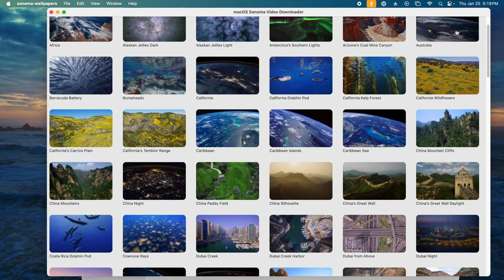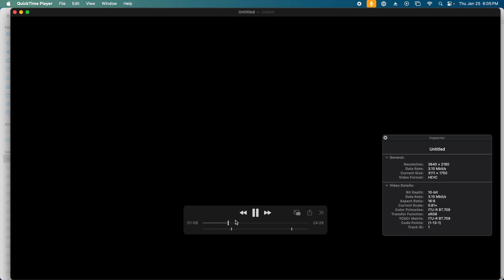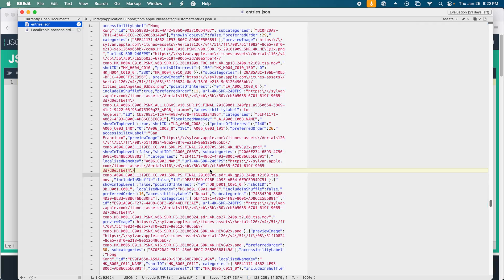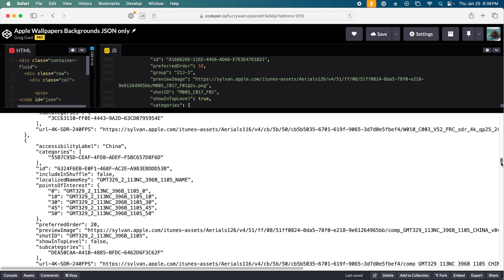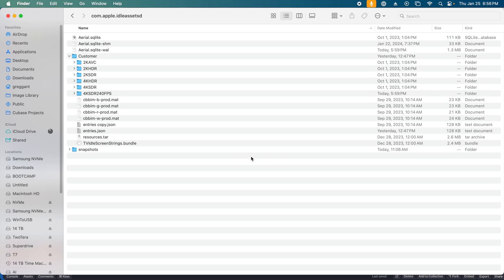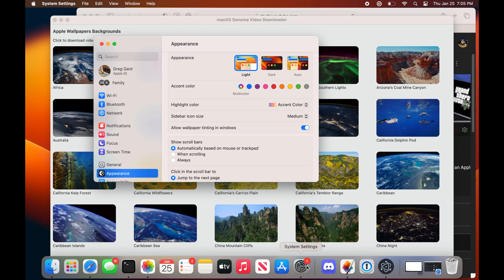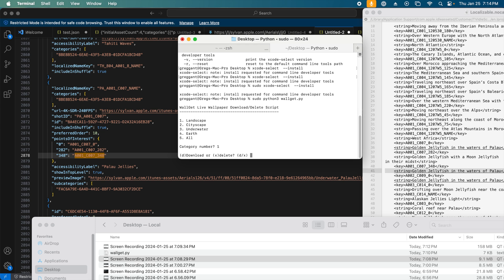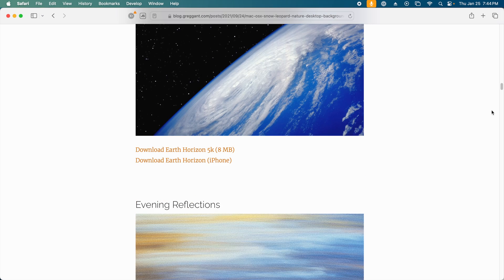Download macOS Sonoma's Video Wallpaper with a free app I made!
In case you haven't seen it, Sonoma now offers the same videos that were used as screensavers on the Apple TV for use as wallpaper and screensavers. I wrote a free application to download the video wallpapers found in macOS Sonoma. This application should work on older macOSes but the videos may or may not work on older computers/OSes.

Read the readme, as you'll need to right click to open the app.

This video covers how I was able to make this at a high level so non-developer can follow along and explores some of the basics of how one might go about hacking and experimenting with macOS.

Every OS X (macOS) 10.6 Snow Leopard Nature Desktop - in Glorious 5k Resolution

Every OS X Snow Leopard Abstract Desktop - in Glorious 5k and 8k Resolution

macOS 14.x Sonoma Video Wallpaper location:
 /Library/Application Support/com.apple.idleassetsd/Customer/4kSDR240FPS